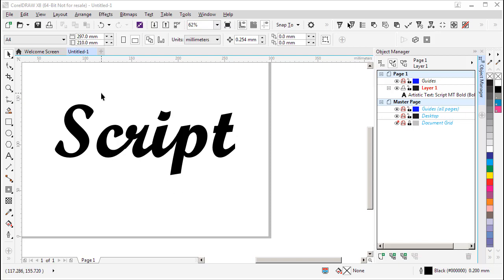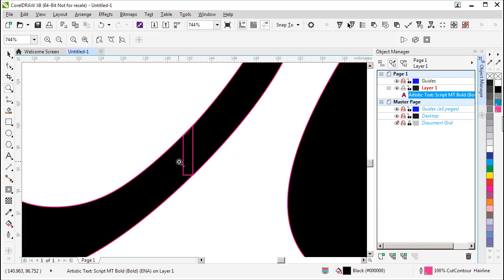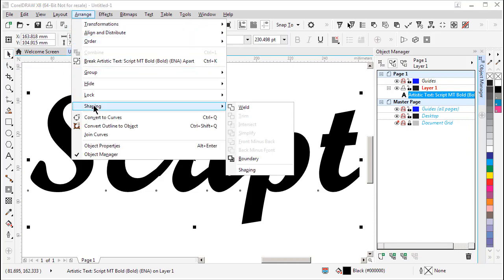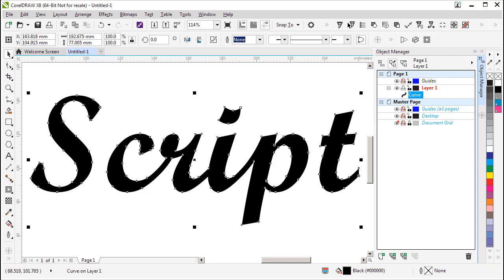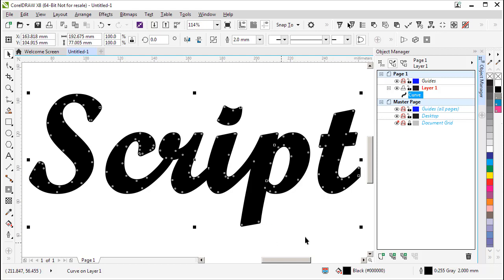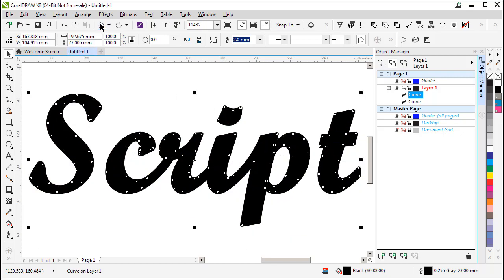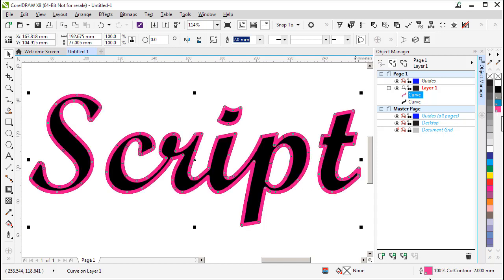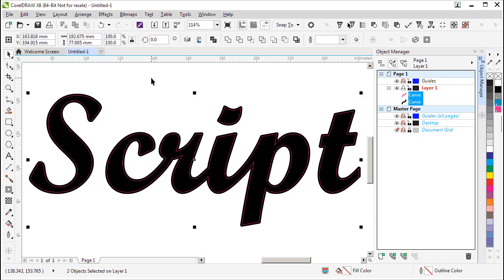Creating contour cut lines for script lettering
Script lettering poses some unique problems for those of us using  vinyl cutters dues to the overlapping of the connecting stems.

Here's a quick way to create cut lines that run only around the outside and inside edges of the lettering without cutting through the connectors